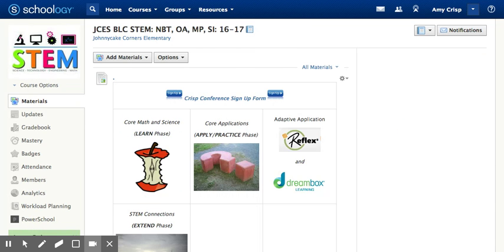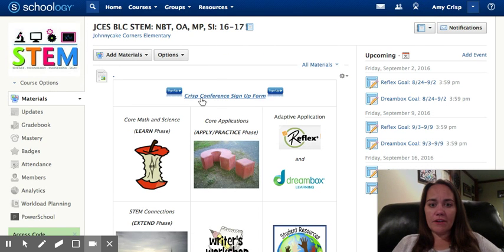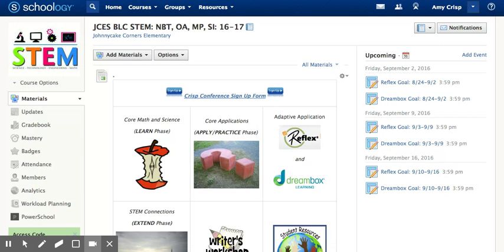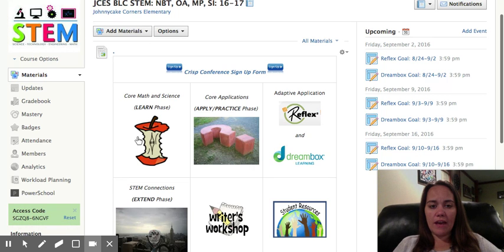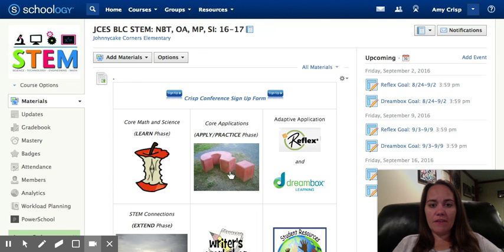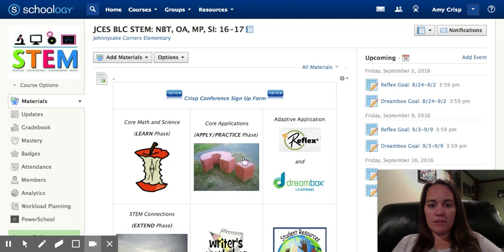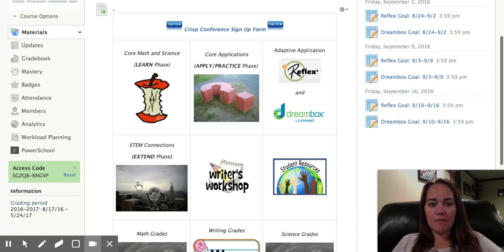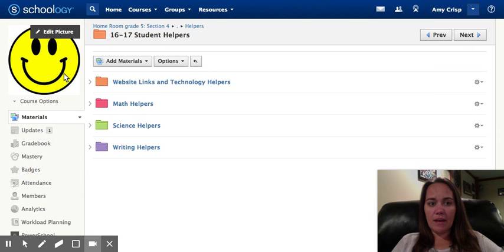16-17 STEM Course Tour